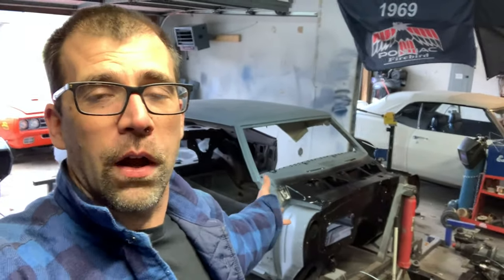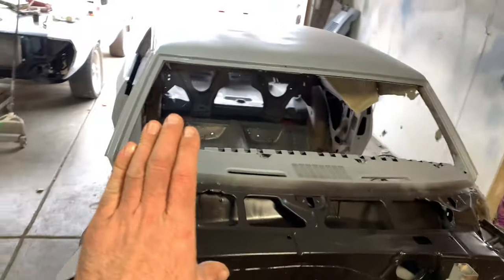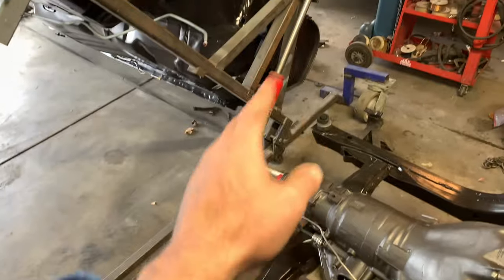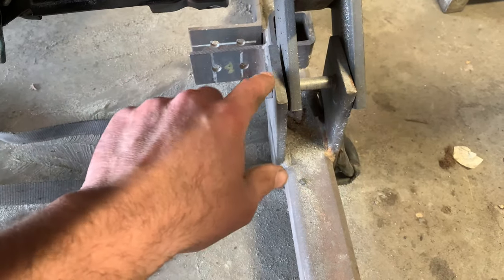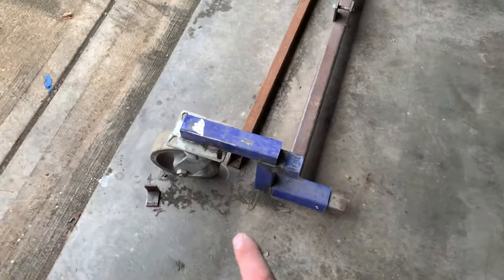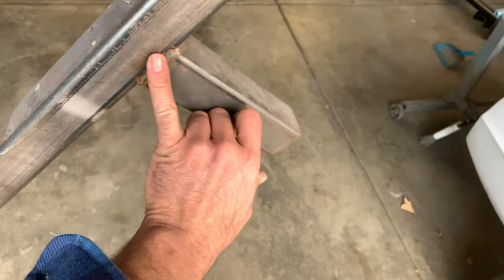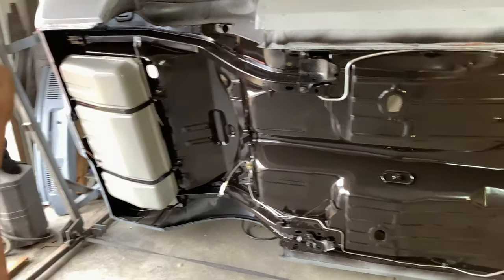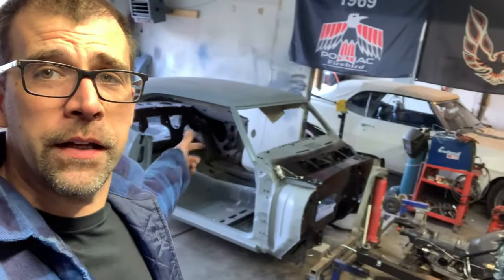VVG car flipper rotisserie assembly, operation and dimensions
Showing how a low profile rotisserie works and assembly if you want to build one for your garage.